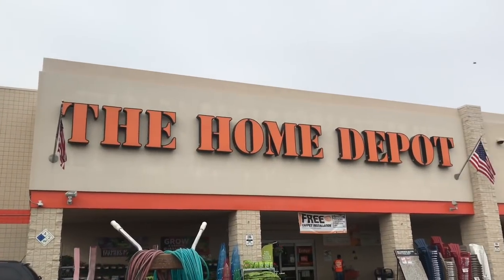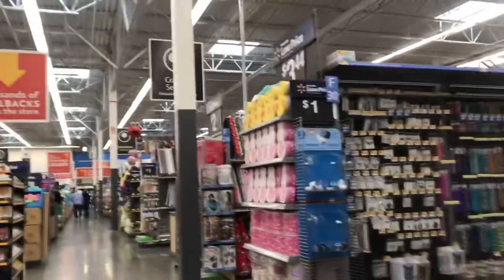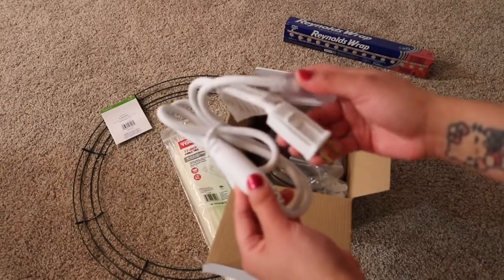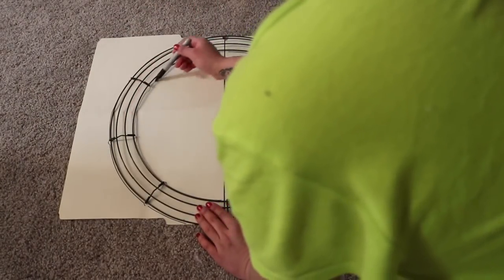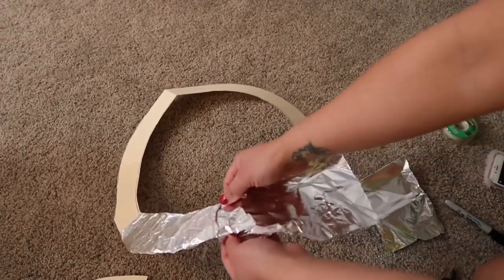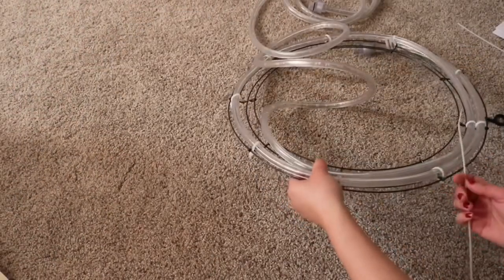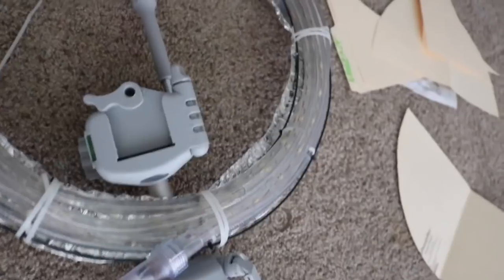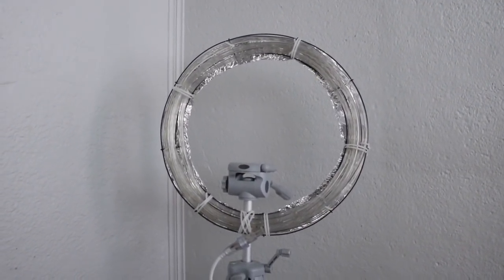DIY ring light with stand! | Very easy!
Here are the things you will need:

Wreath (arts and crafts)
Zip ties (hardware)
LED rope light i chose white (my preference)
Foil
tape
folder
Scissors
Tripod my tripod ⤵️

Let me know if you are planning to make one and i want to know how it turned out ☺️

Honest swatches will always be followed by a review after a week experience. I believe more time with the product will result to a detailed review since I have more time to experience it.